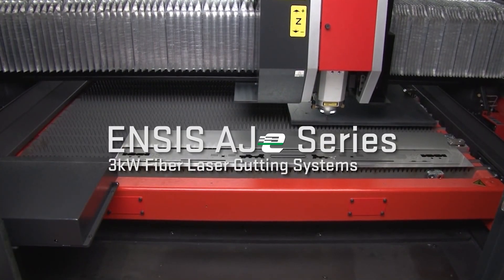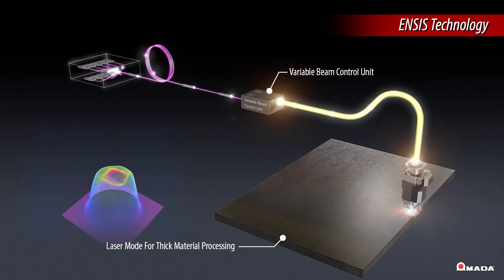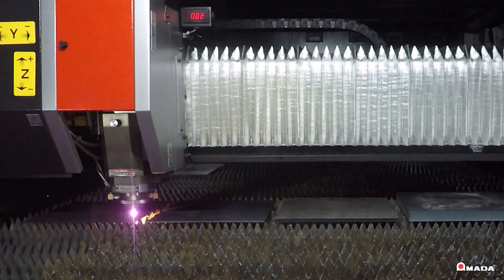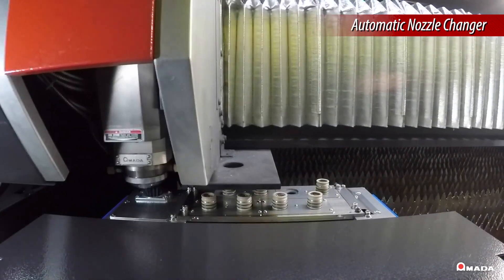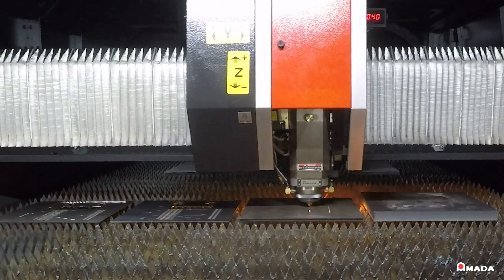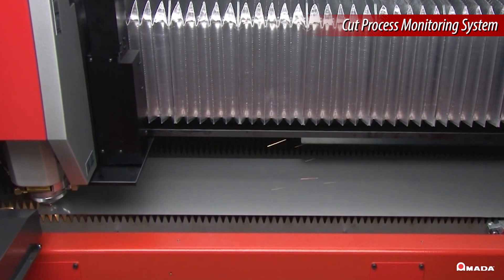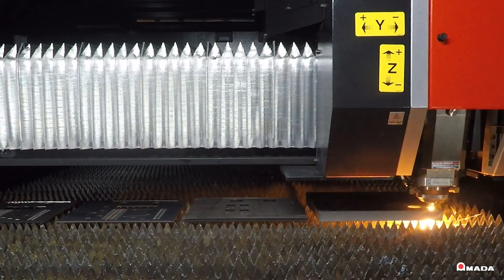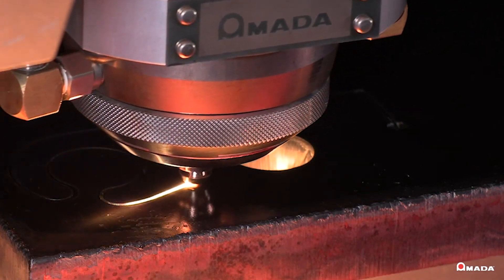ENSIS AJe 3kW Fiber Laser Cutting Systems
The ENSIS Series utilizes a highly innovative resonator to automatically and precisely adjust the diameter of the laser beam. This unique feature enables continuous processing of thin-to-thick materials by a single machine and no lens change or additional setup is required.